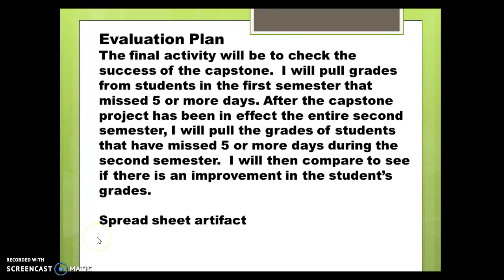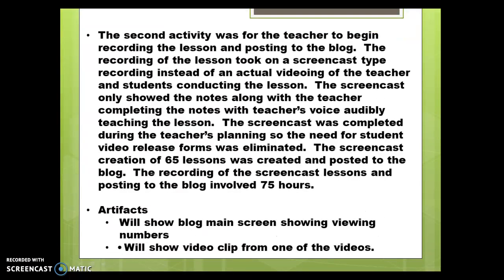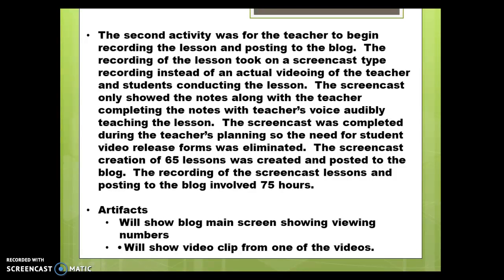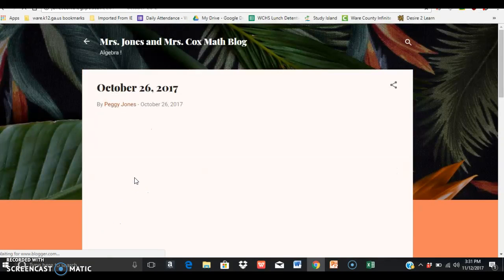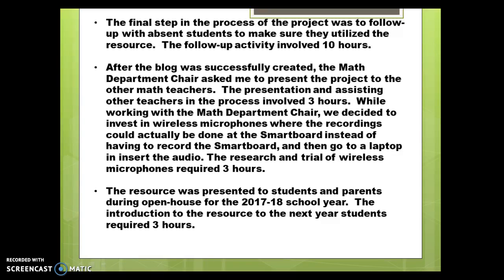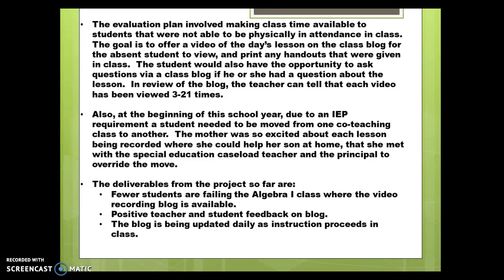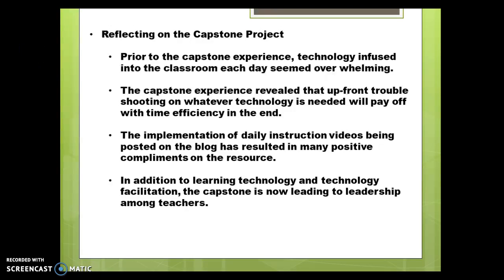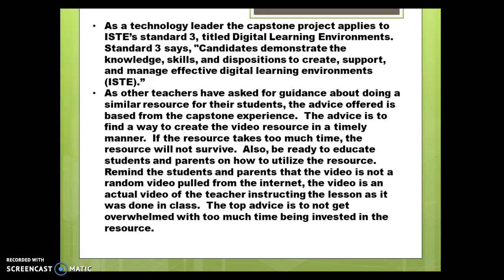Capstone Video Presentation